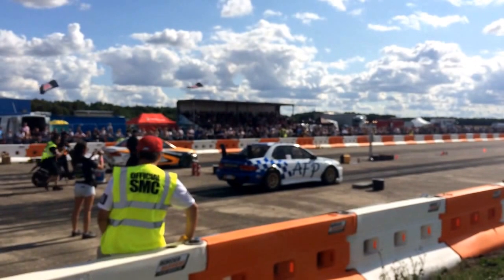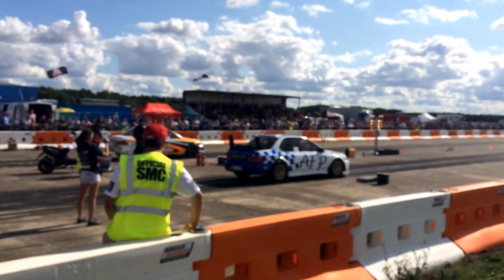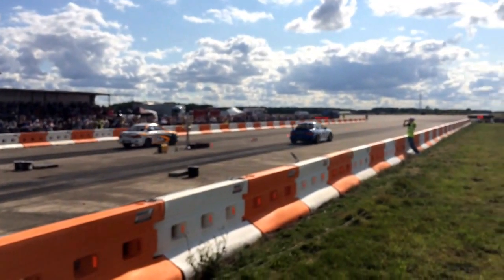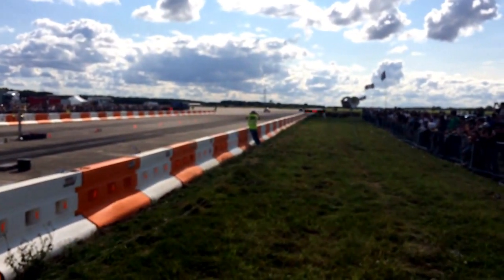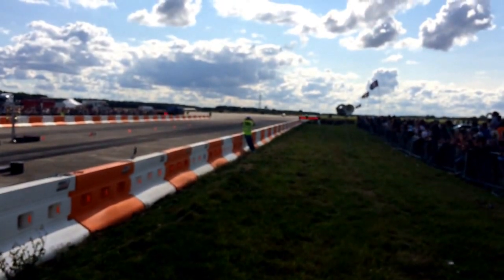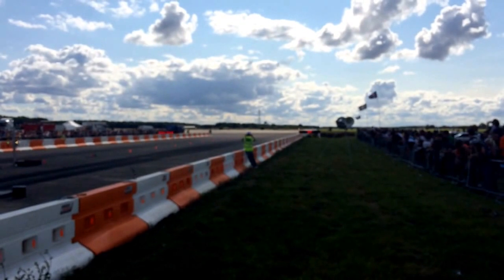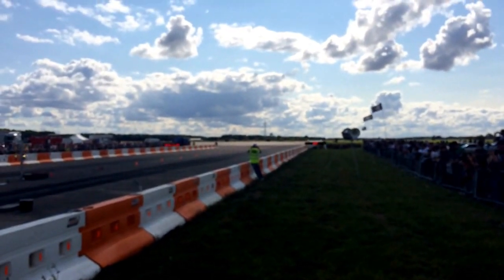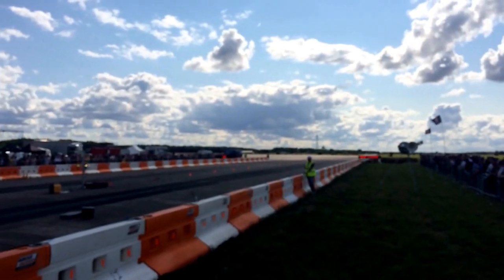TOTB Ten of The Best 4WD Semi Final Andy Forrest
Andy Forrest running his fastest time of the day in the 4WD Semi Finals of Ten of The Best 2014 (XIII)